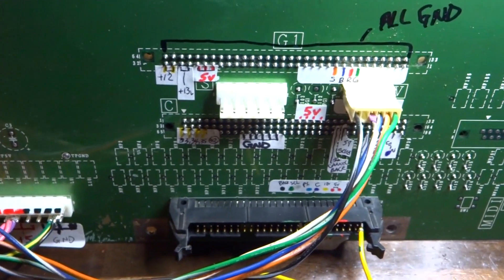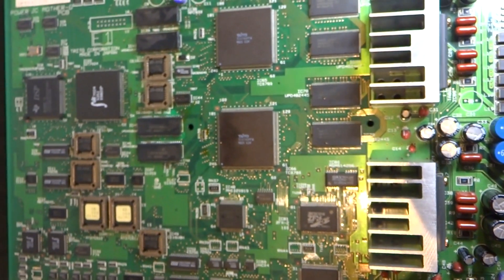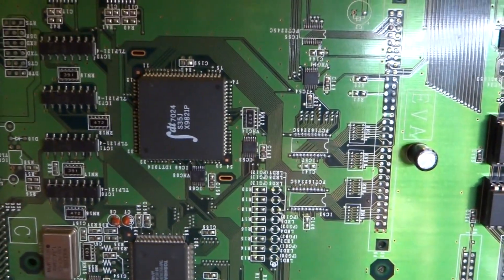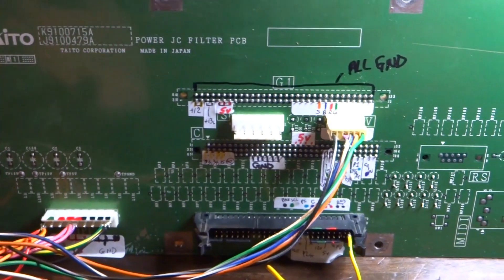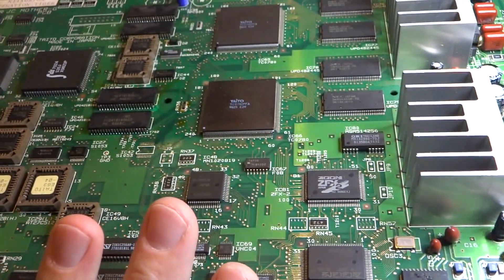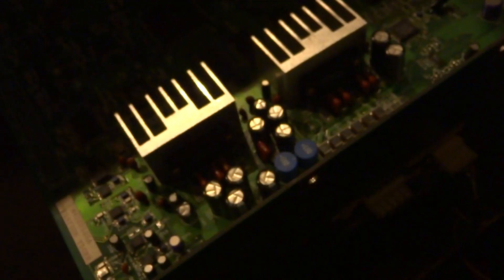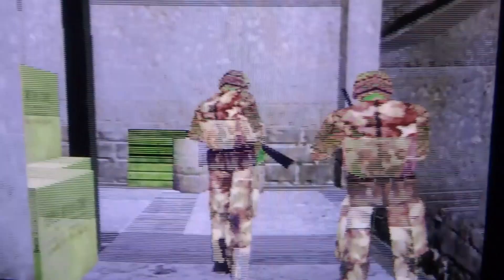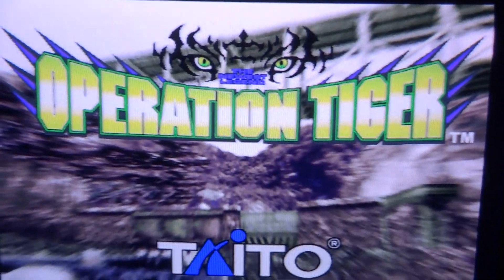Taito Operation Tiger Arcade PCB Partial Pinouts And Wiring Information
This is one of those boards you don't see a lot of, but on top of that, there is zero information as to the wiring of it anywhere...
(This may be a long shot but if anyone has a manual with the pinouts and they could upload it, that would be great!).
Because of this, I spent quite a bit of time trying to poke around and find the necessary points to get this board running however, it is far from complete.

Here are some pictures of the filter board and the location of some pinouts to get this board to power up, display an image, and start a game.
Unfortunately I still haven't found the gun pot analog pinouts nor the speaker outputs yet as I was trying to get the game running first.

I wanted to try to illustrate the pins on the filter board but also where they would be located without the filter board (as some people may not have this piece).
I have tried my best to point out some of the power points as well as the Test, Coin in, Player 1 and 2 start buttons, and the select and back button for the test menu.
Although I have done my best here to find the various pins, There is a possibility something may not be 100% correct therefore I accept no responsibility if there are any mistakes with the pins.
*Please use this information at your own risk*
The pinouts were checked for operation on the filter board and I was able to get the game running but for my pcb, there is some graphic corruption (I believe caused by bad ram) so I still need to figure things out here.

Once again, because there was no information on the net, I wanted to put this out there to help out a little. Hopefully, if you have this board and you have been struggling to get it going, you can now at least get it to try to boot up.

I realized this game is very picky about the monitor as well. I think it needs a 25khz? monitor or multi-sync monitor to display a stable picture. If not, the image will just roll and flash. If you run it through s-video, you will see white lines only that are scrunched up. It also didnt sync properly with a CGA to VGA converter either.

The pins marked on the first picture refer to the following:

The G1 connector top row (Pins 33-64 are all Ground/Earth)
This connector has pins 32 and 31 for +12v , Pins 30 and 29 for +13v (Used for the Audio Amp I believe), 28, 27, 26 are +5v
Pins 7 to 10 are all for video.

*REVISED VIDEO PINOUTS for this PCB*

On the "V" connector, the correct pins are Pin 1=Red, Pin 2= Green, Pin 3=Blue, Pin 4= Sync, Pins 5/6=Ground (GND).

 If you dont have the filter board "G1" pins, the pinout for video is 7 = RED, 8= Green, 9=Blue, 10= Sync, . I originally had Red and Green backwards but when I switched them around again, the colors came back. The characters look human again and less zombie like. This revised pinout is correct. If you are watching the video, you will need to switch Green and Red only.  (They were connected to each other when I did a continuity check).

Connector S appears to be for the sub board related to the guns. (unsure of pinouts)

Connector C has the middle row of pins 33, 34, 35, 36 as +12V. (there were other points as well in the middle row but that should be enough. double check pin 36 as well) Pins 73 to 78 are all Ground.
Pin 57 is the "Select/Enter" button for the test menu and Pin 56 is the "Cancel/Back" button for the test menu *There is a possibility that these are also "shoot or bomb"? Im not 100% on it. Feel free to let me know below.
Pin 95 is Coin in (also connected to the G2 connector) and Pin 93 is Player 1 Start

Connector P is the power input area and it distributes power to the other pins mentioned above.
The nice part about this is there were test points (TP) above the connector which made it much easier to figure out what the power rails were.
The far left Pin 1 is +12v, Pin 2=+13v, Pin 3, 4, 5 = +5V, Pins 6, 7, 8, 9 = Ground

Connector G2 has odd numbered pins i.e. 1, 3, 7 , 9 etc on the bottom row and even number pins i.e. 2, 4, 6, 8, etc on the top row.

The pins in between the other pins (not mentioned) read around 4.38v when I was probing them. I dont know which ones are the Analog inputs yet but Im guessing they are somewhere around there *If anyone finds out, please post below*

Double check the picture and the information here to double check it is correct and then try your board out and see if it boots up.

A bit of a write up here but just trying to contribute some info here that will hopefully prove useful to someone out there lol.